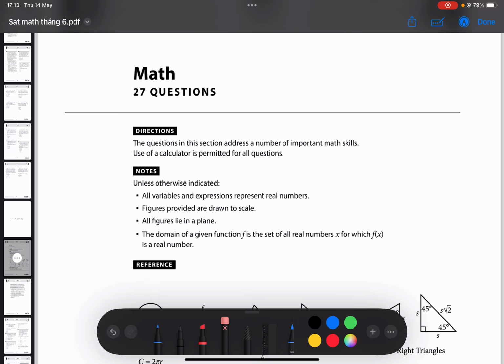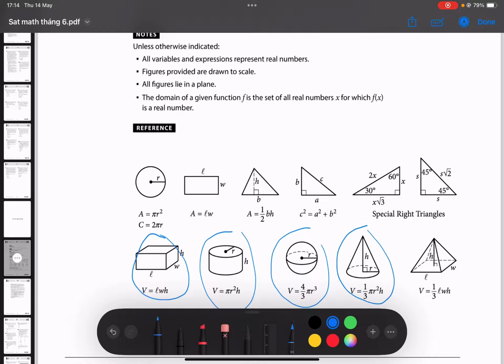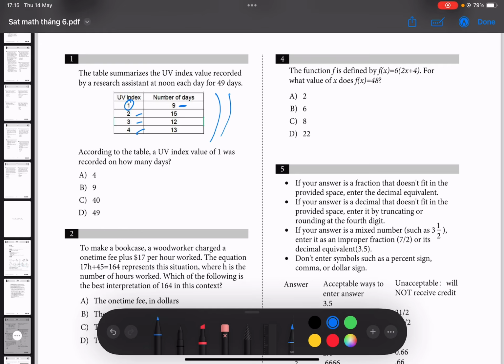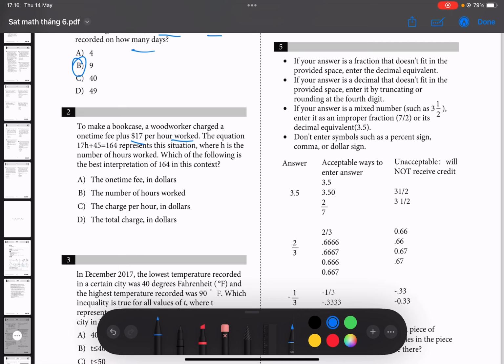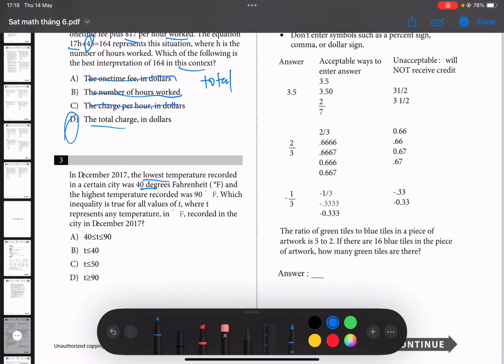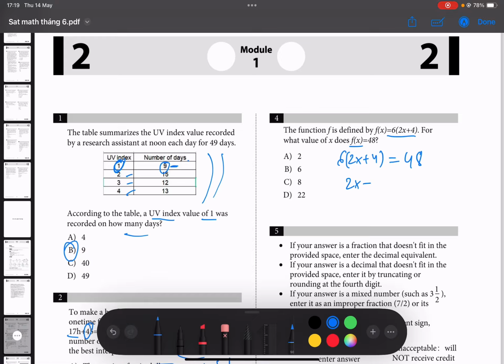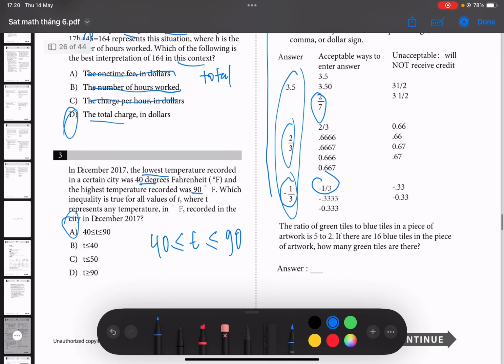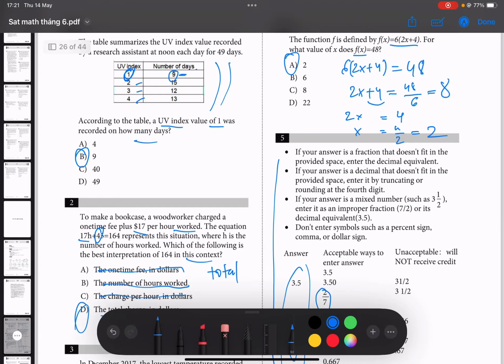Solve 5 SAT Math problems | SLD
Hi guys,

I want to help high-schoolers prepare for the SAT, especially SAT Math. With a high SAT score, your chance of getting to your dream colleges will increase. I got 1540 on the SAT and that makes me stand out in college application!!!